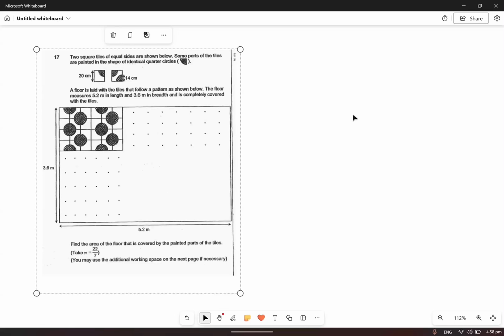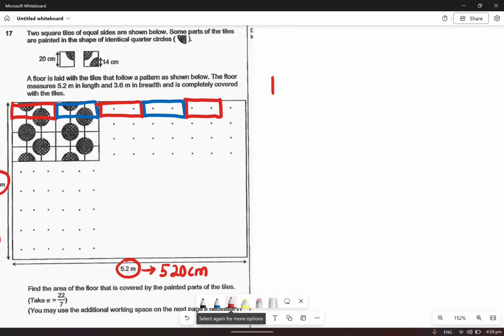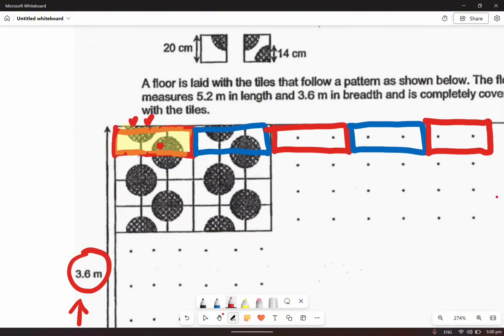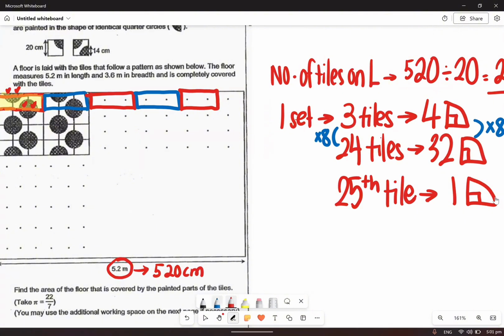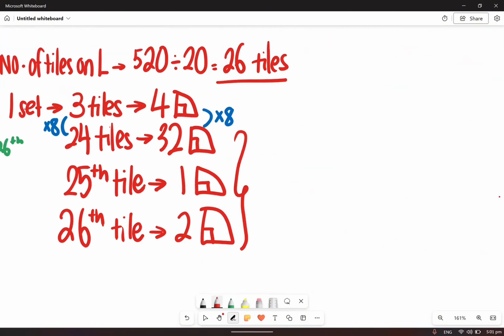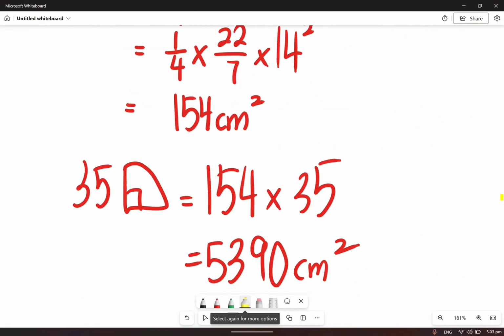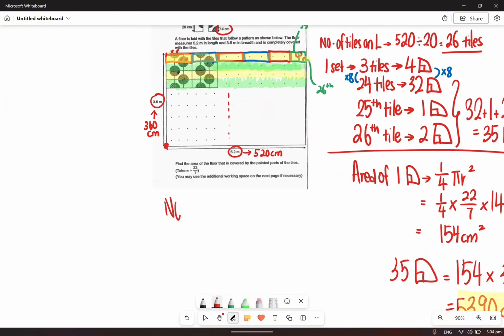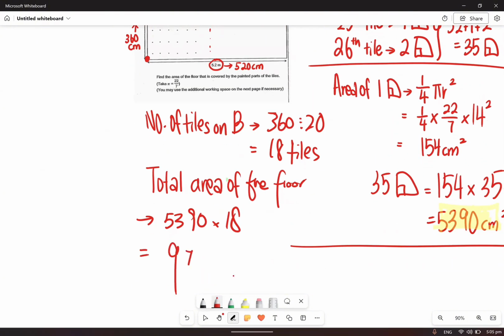P6 Area and Perimeter - Must Know Before PSLE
Look out for more videos like this where we run through the different questions in the materials that we used! In this video, we look at an area and perimeter question from a preliminary paper from P6.